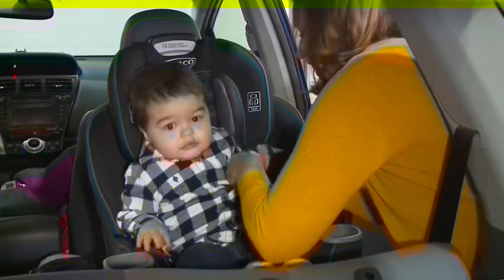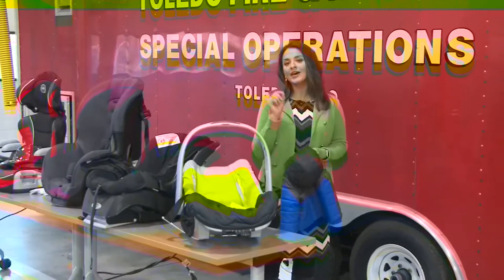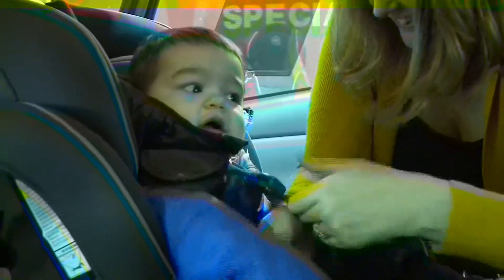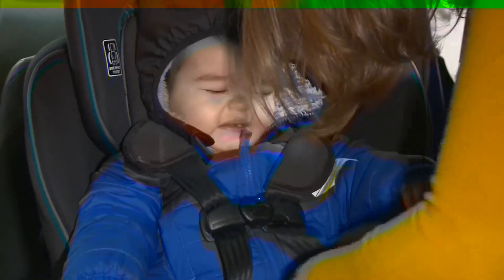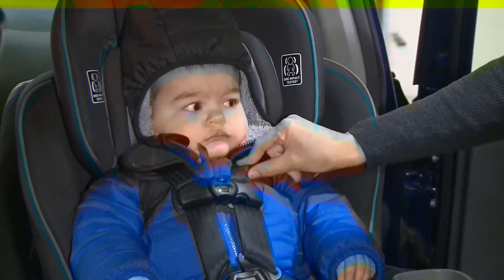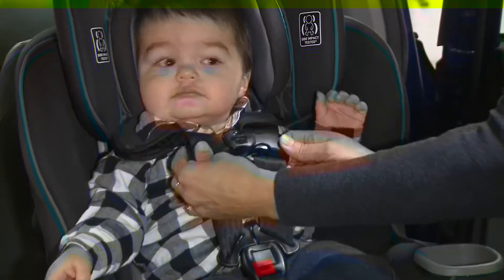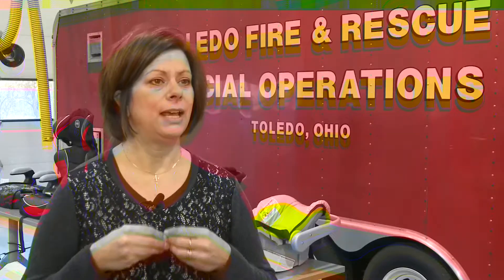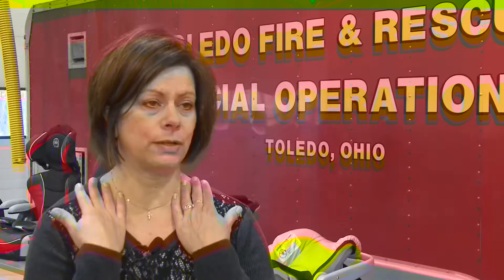Car Seat PKG 12042018